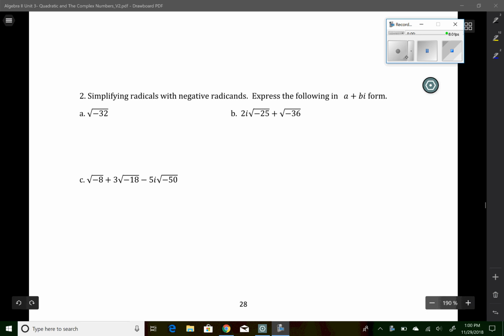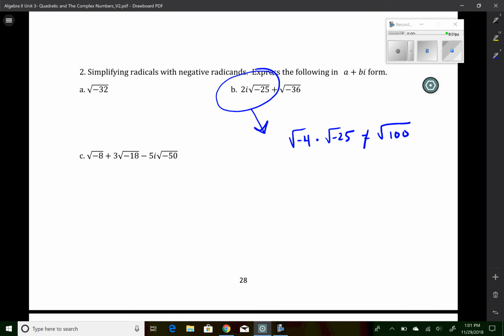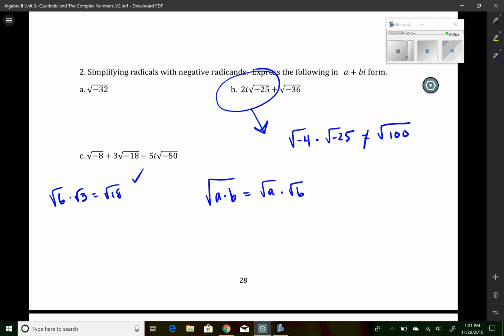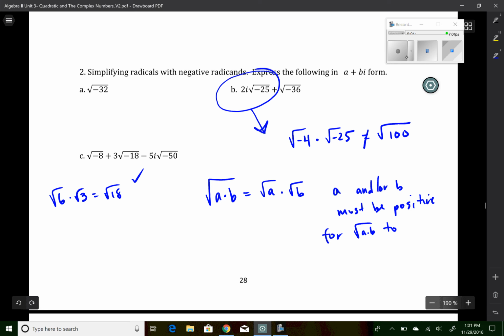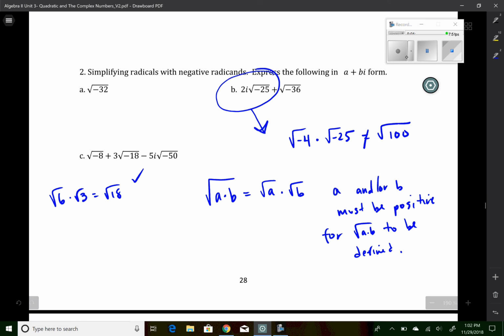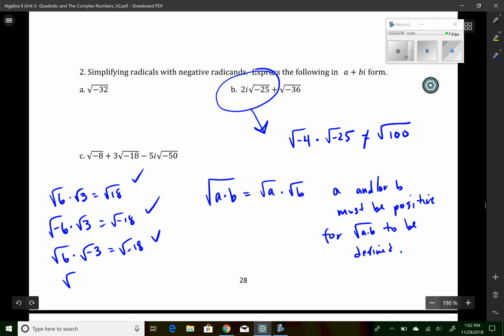Unit #3 Lesson #7 Student question